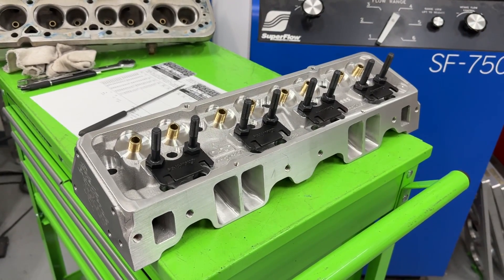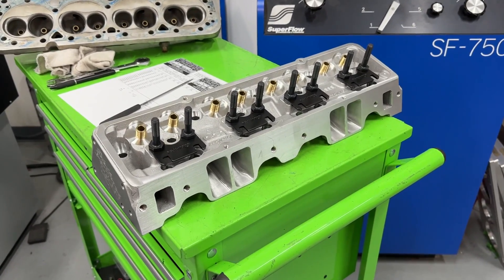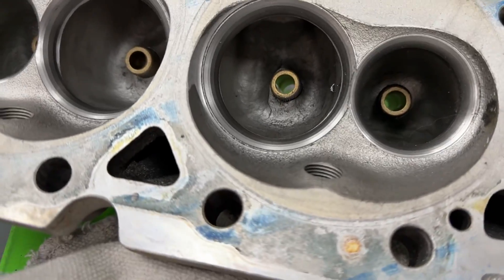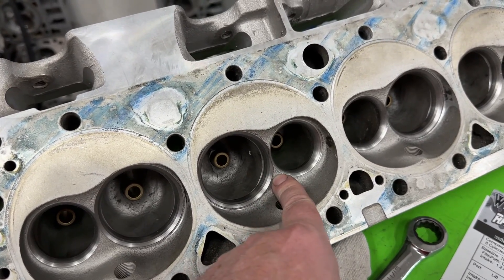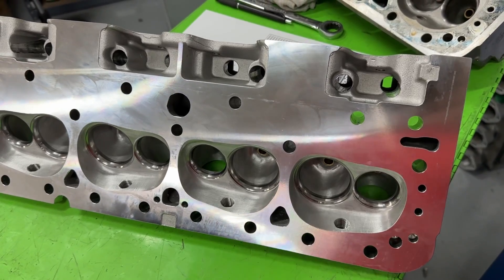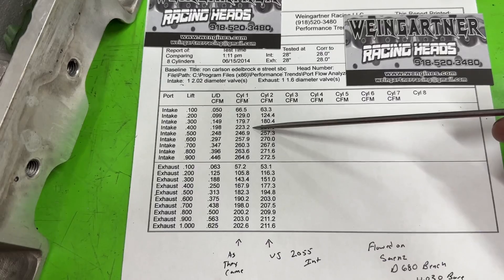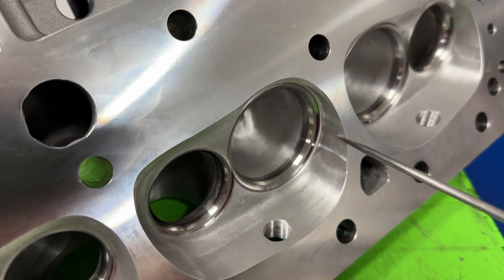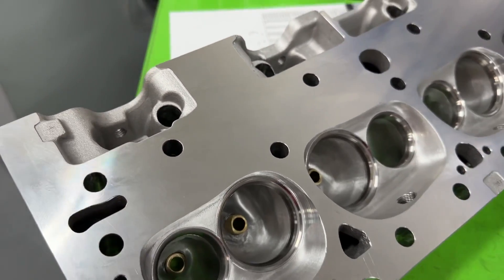Edelbrock E Street Sbc Heads Going From 2.02 To 2.055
I talk about the Edelbrock E Street head and show the difference in flow between a 202 intake valve and a 2055 intake valve.￼